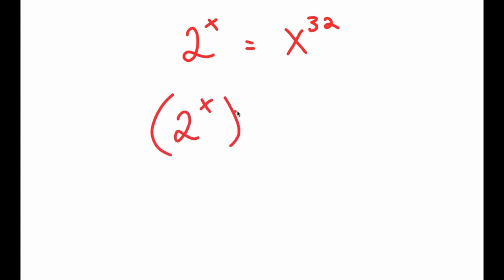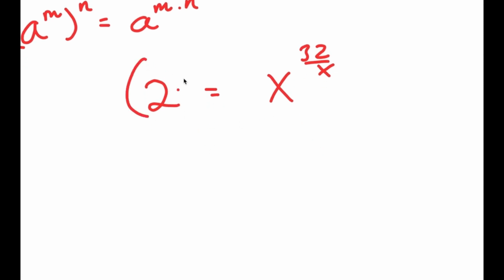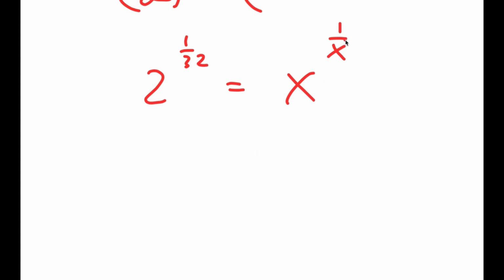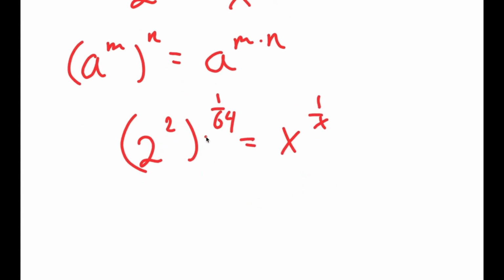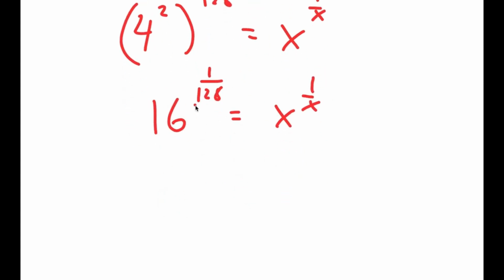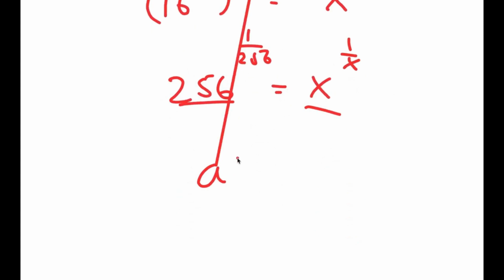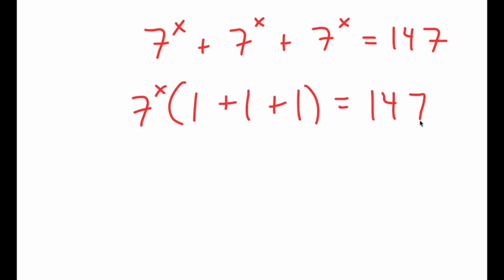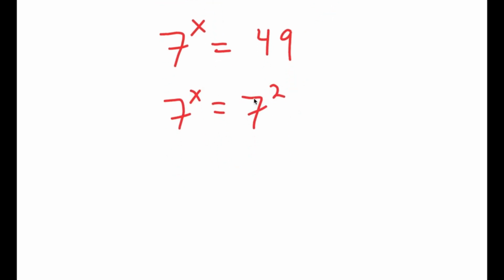A Challenging Exponential Equation | Can You Solve This?